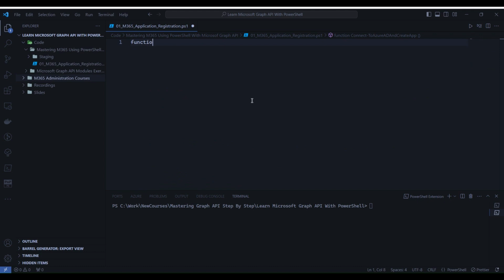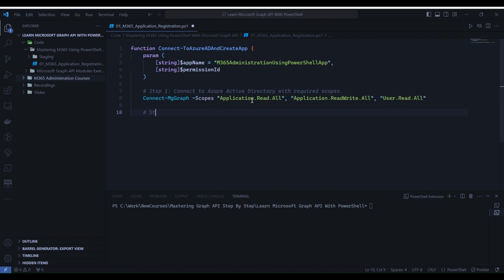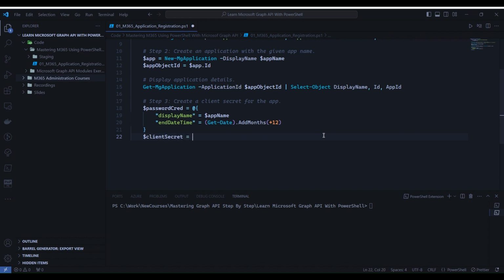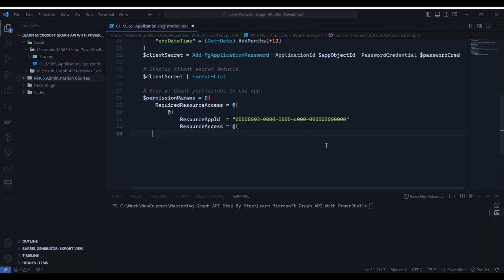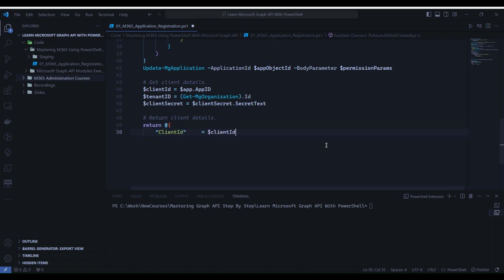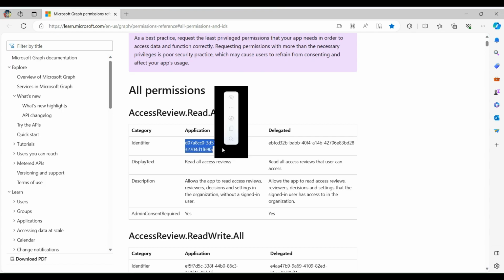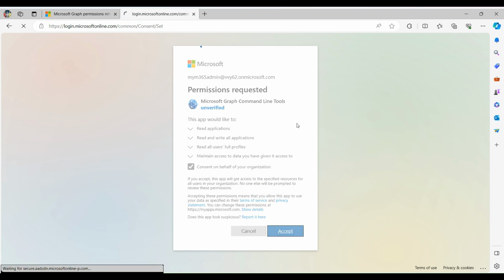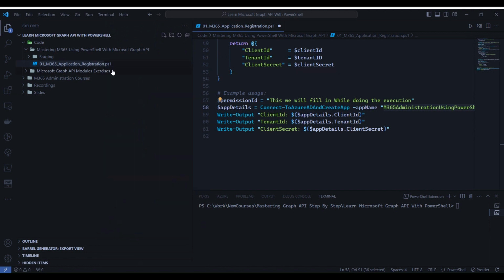How To : Application Registration In Microsoft Entra ID Using Microsoft Graph With PowerShell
Discover how to securely register applications in Microsoft Entra ID (Azure AD) for Microsoft 365 using the Microsoft Graph with PowerShell in this step-by-step tutorial. Application registration is a fundamental step for integrating custom applications or scripts with your Microsoft 365 environment, enabling them to access data and perform operations on behalf of users. In this video, we'll walk you through the process of registering applications using PowerShell cmdlets, leveraging the Microsoft Graph API for seamless integration. You'll learn how to configure permissions, generate client secrets, and obtain application IDs, ensuring secure and efficient communication between your applications and Microsoft 365 services. Join us as we explore best practices, address common challenges, and empower you to streamline application registration workflows with ease. By the end of this tutorial, you'll have the knowledge and skills to confidently register applications in Azure AD and unlock new possibilities for automation and customization in your Microsoft 365 environment.